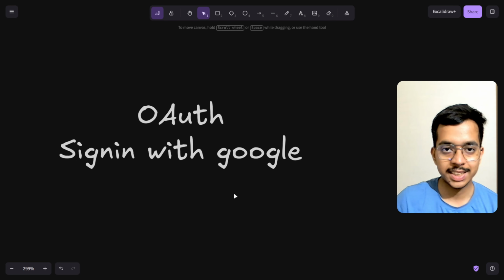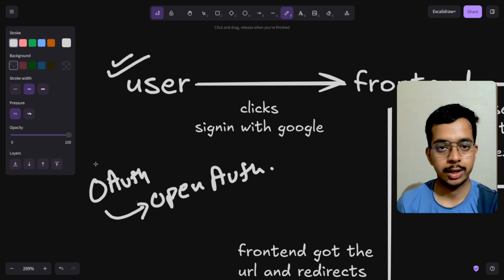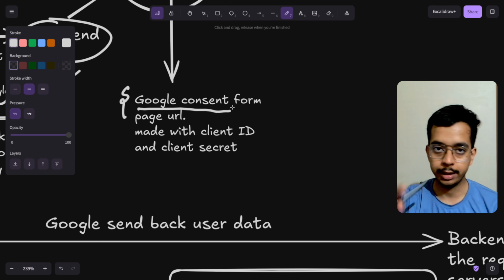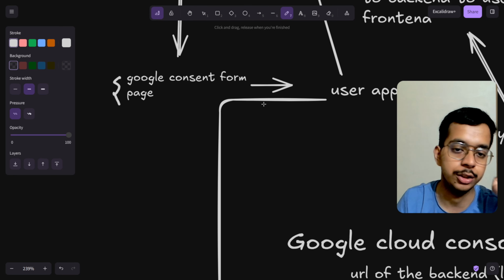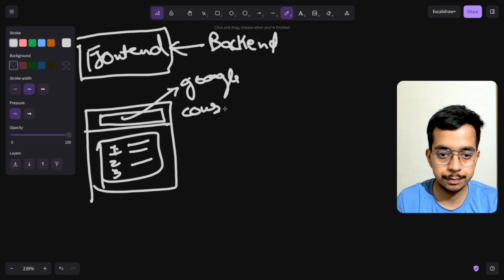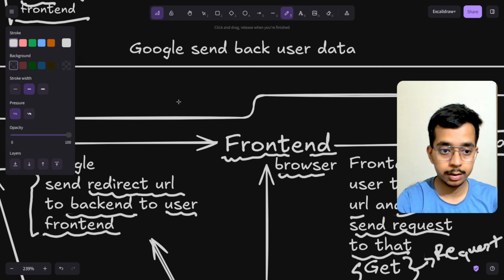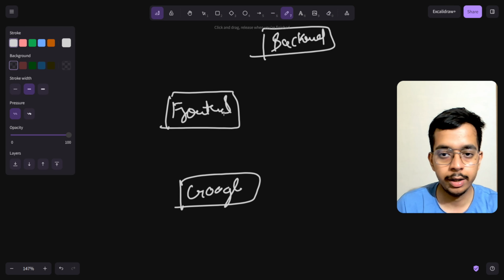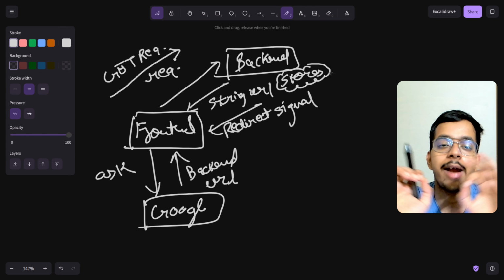How Sign in with Google Works | Deep Explaination